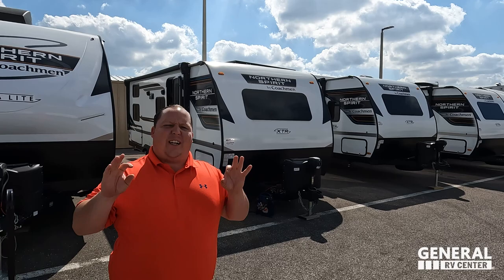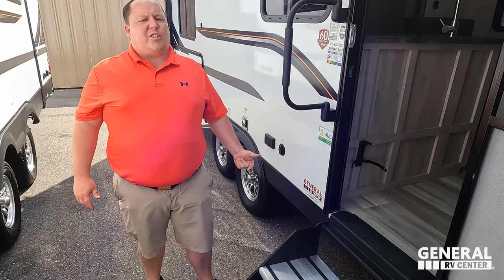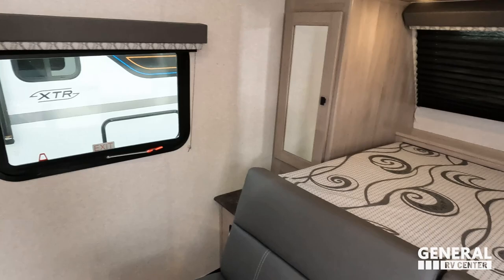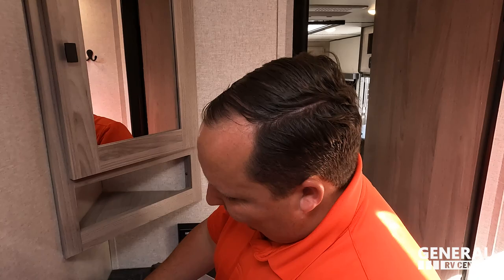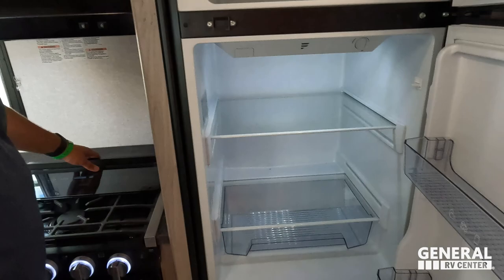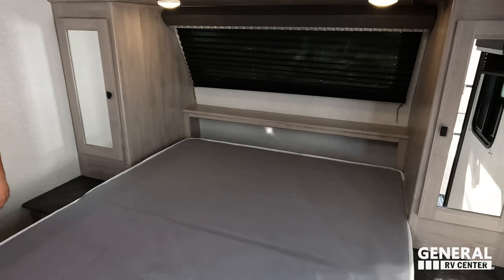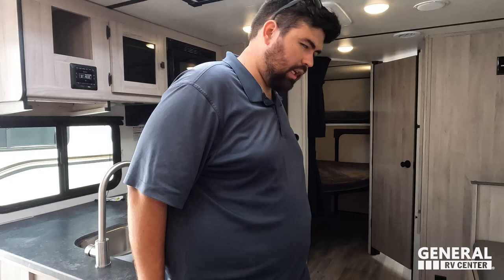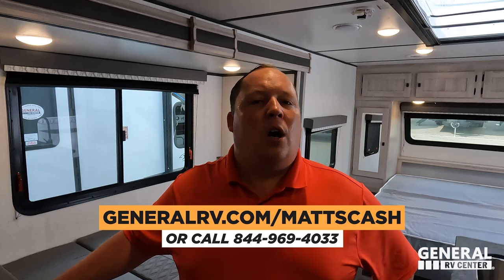Super Small But VERY Functional Family Camper!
2023 Coachmen Spirit 2146BHX - Thank you to Lippert for sponsoring our channel! We're back with General RV!

Hey everyone welcome back to another video! Today I am SUPER excited we are taking a look at this AWESOME Coachmen Spirit 2146BHX! This is a super small family travel trailer! It has bunk beds, a huge dinette and an awesome murphy bed! What I love about this trailer is how cubed it looks it is an awesome design that gives you that little bit of extra height without giving you the extra weight! If your looking for something half ton towable then you will LOVE this Spirit!